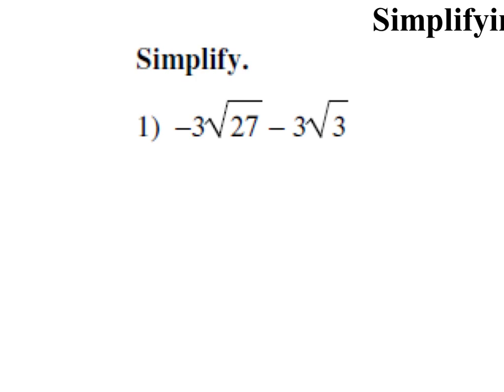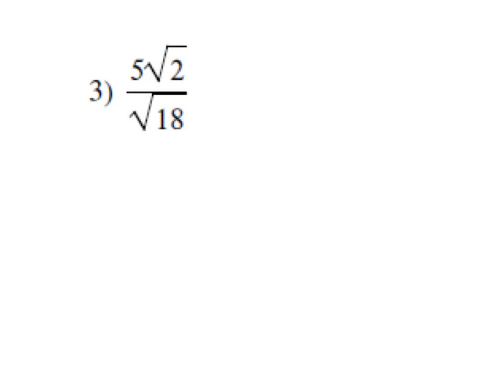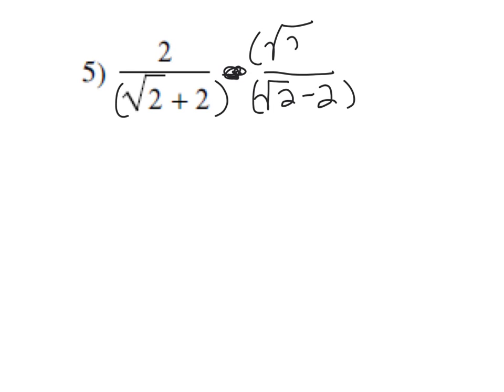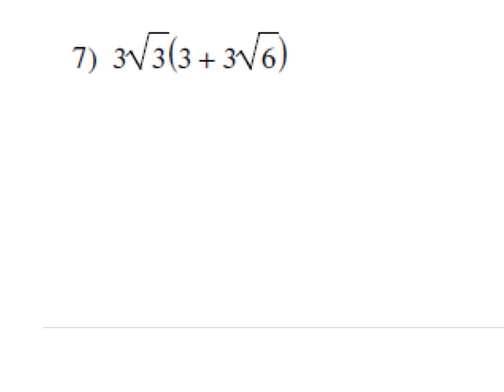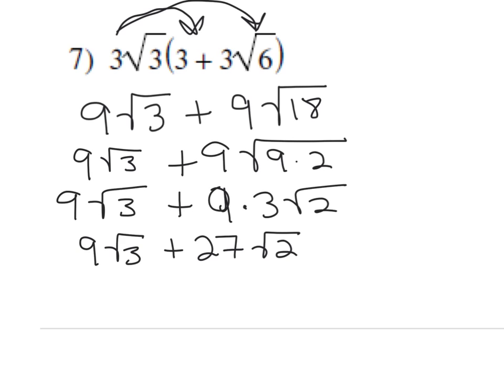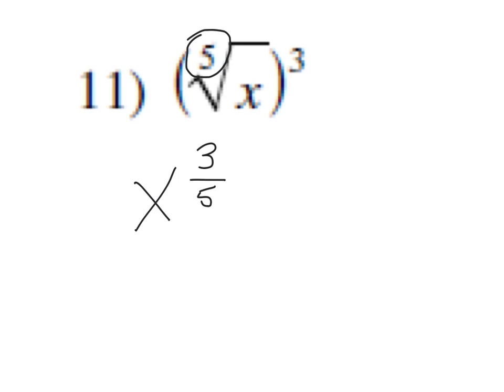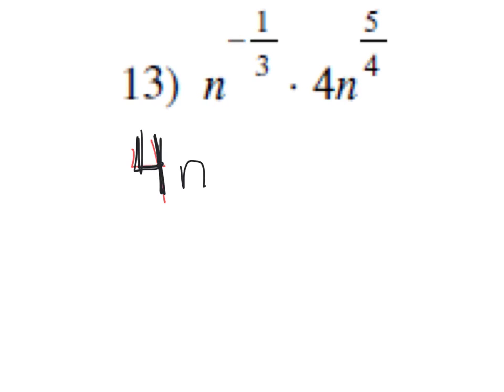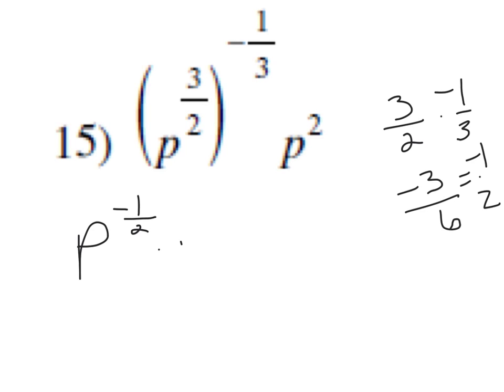Pages 151 & 152 Simplifying Radicals